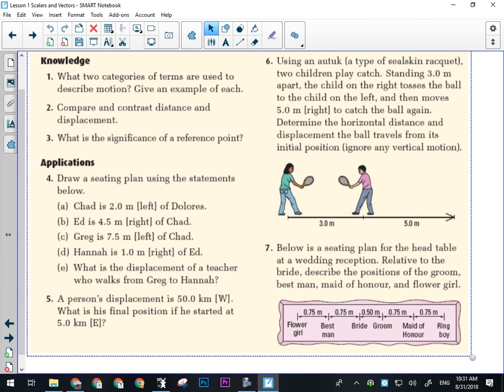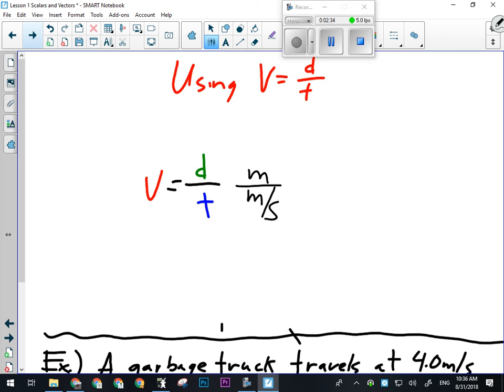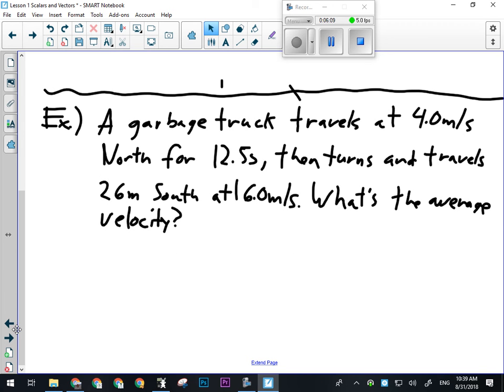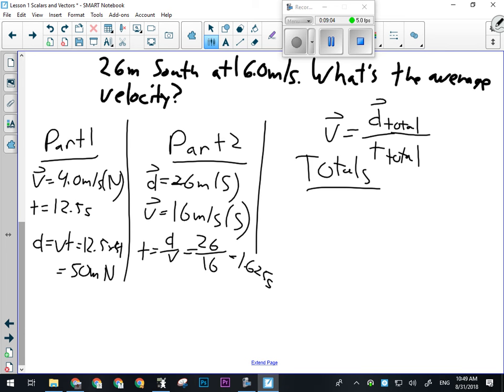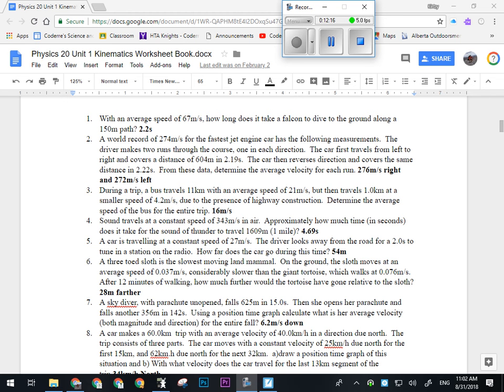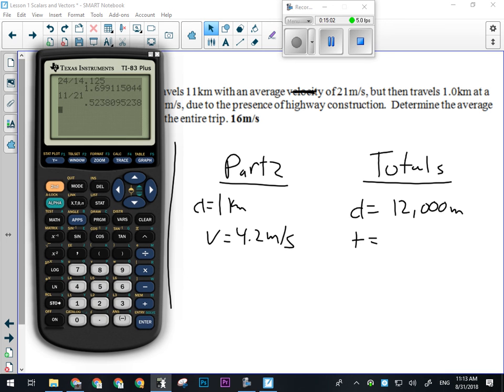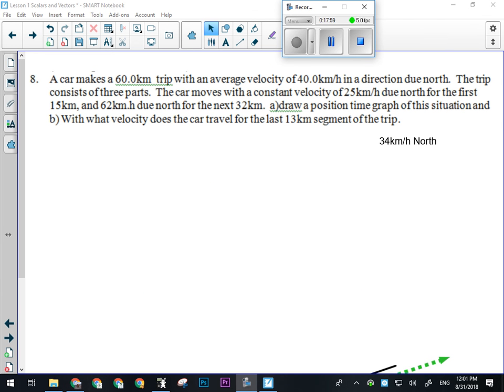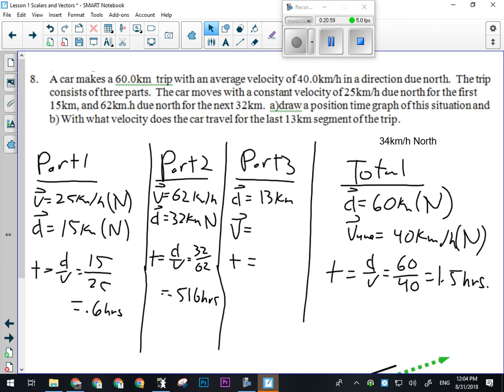Lesson 1 Scalars and Vectors Part 2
Solved examples of v=d/t